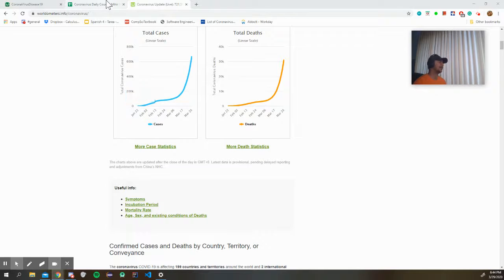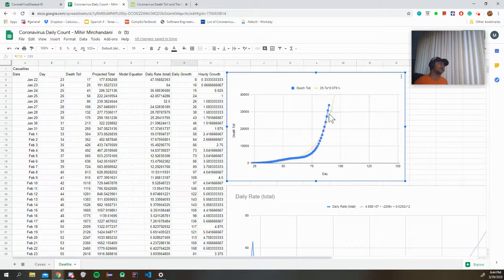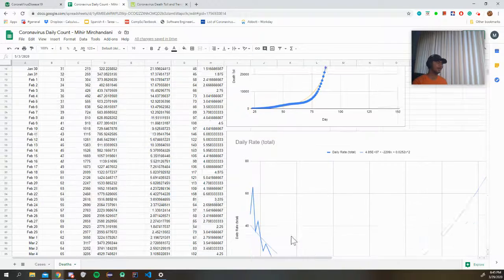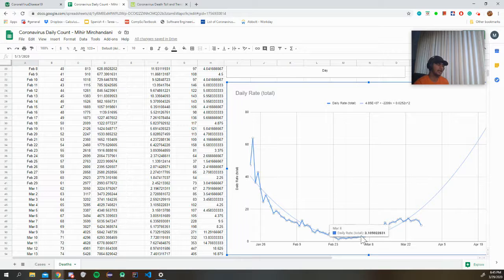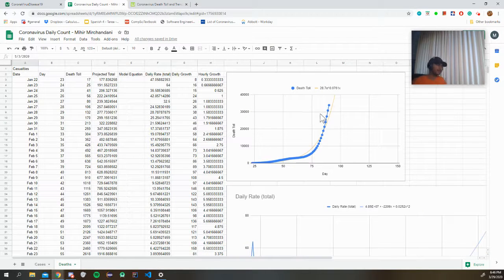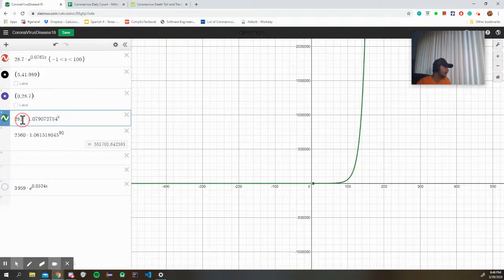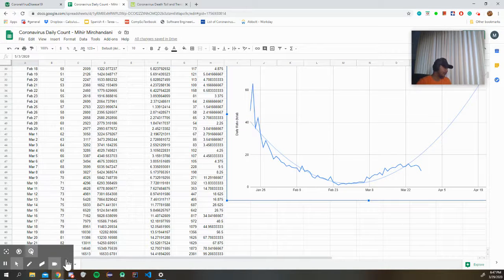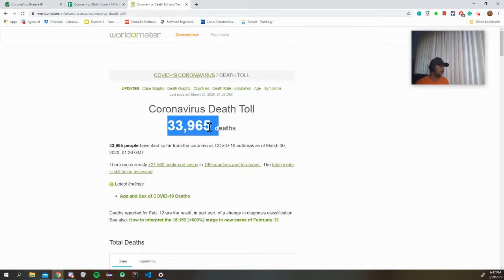Day 90: Better Day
Day 90; Great News

We are flattening the curve very soon. Right now we are at a linear regression instead of an exponential regression which means we are headed to our peak and then back down.

Please make sure to stay at home and be safe. Thank you for keeping yourselves safe and others as well.